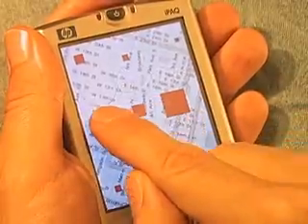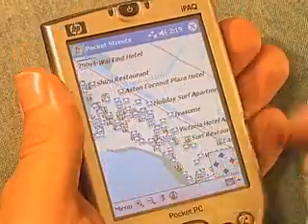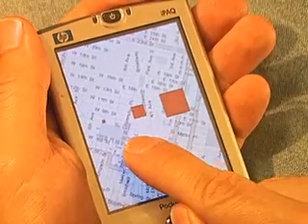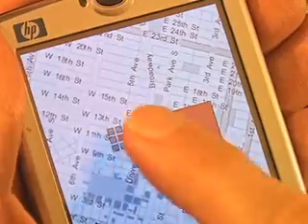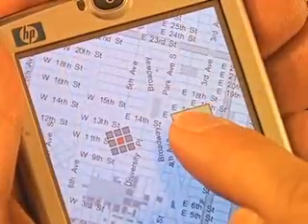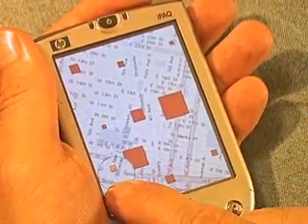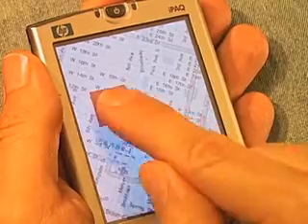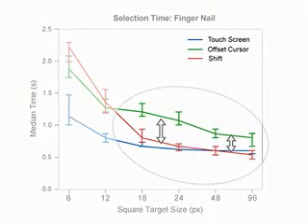SHIFT: Look Mum, No Stylus on my PDA.